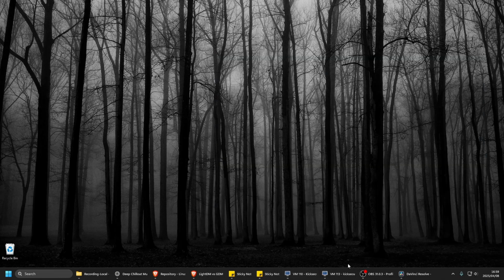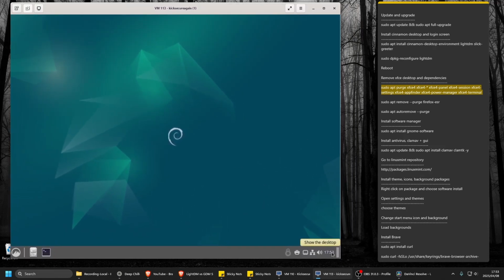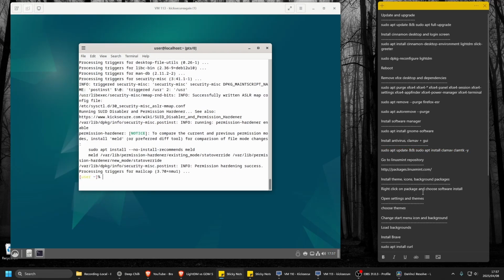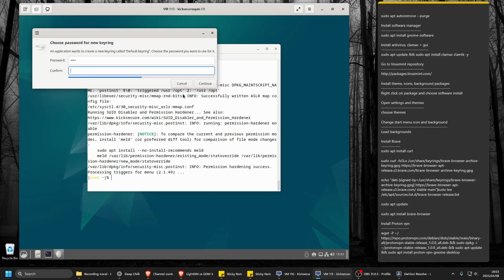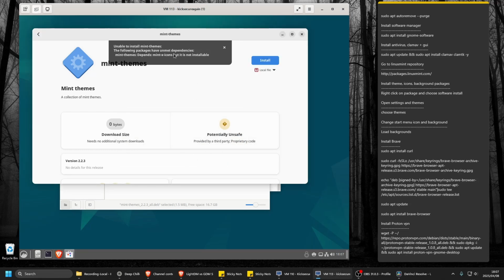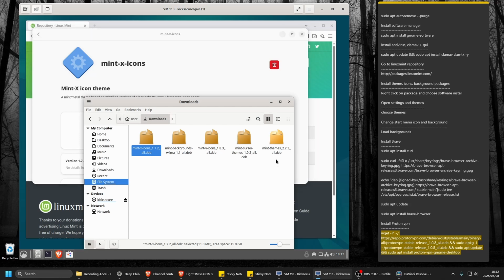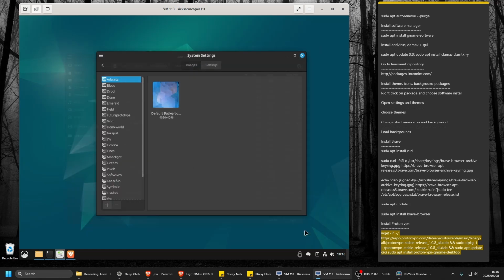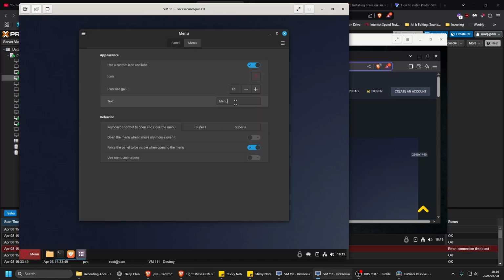From Fortress to Freedom: Reskinning Kicksecure with a Familiar Face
I'll show you how to turn Kicksecure into Linux Mint Cinnamon.

00:00 Intro
00:52 Start
03:37 Cinnamon Desktop
11:33 Download Themes
14:14 Install Themes